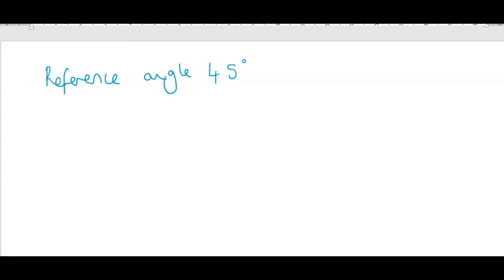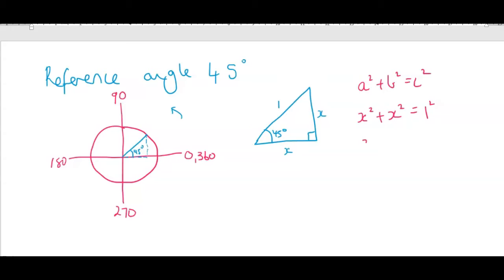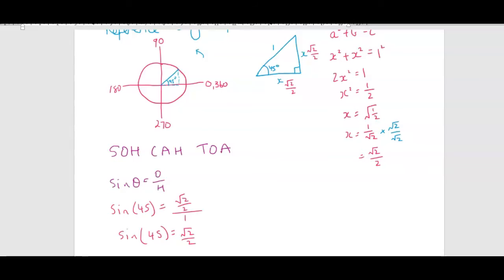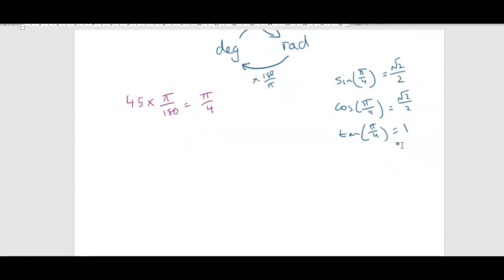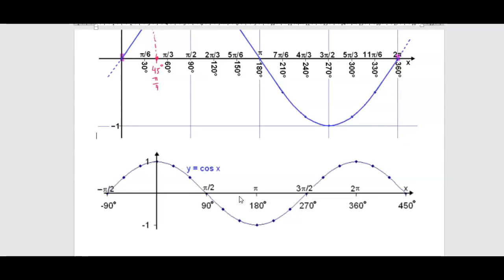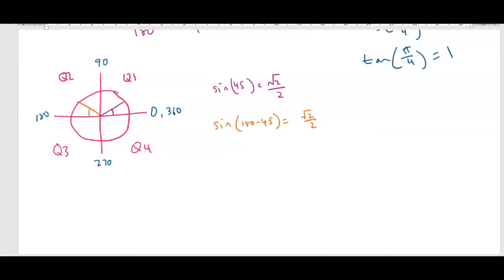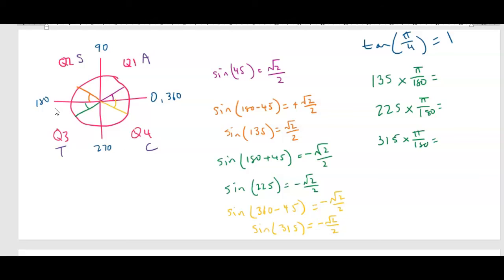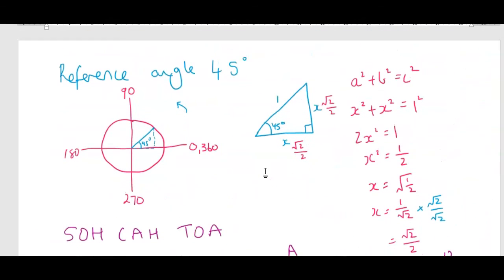Year 10 Trig_Reference angle 45